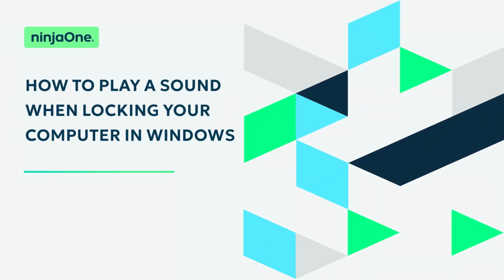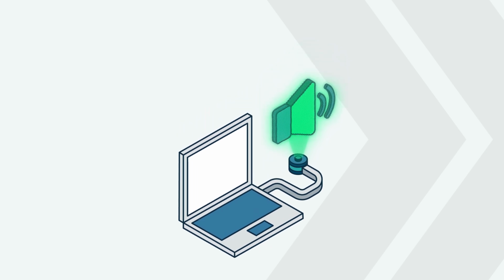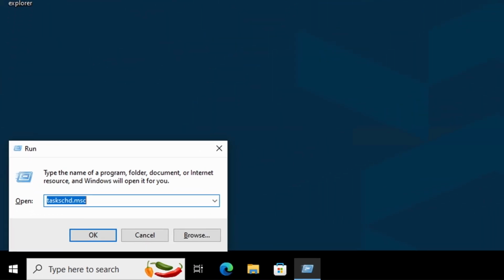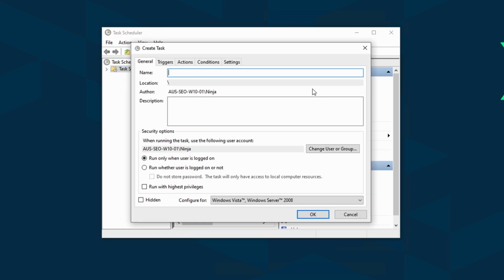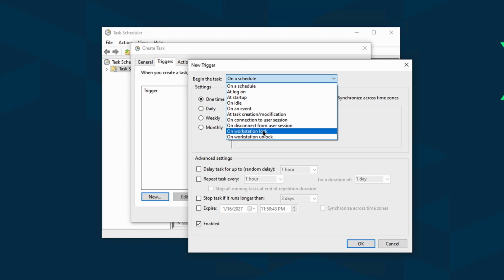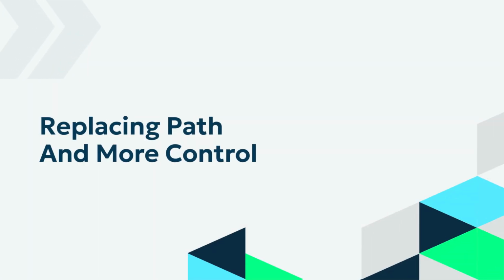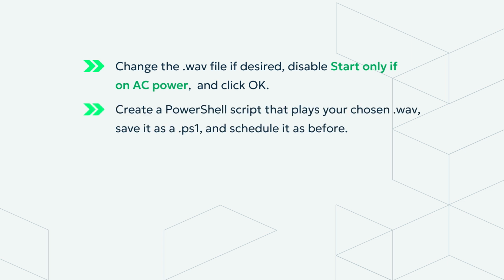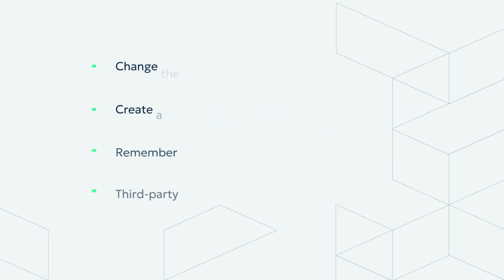How to Play a Sound When Locking Your Computer in Windows (w/ SCREEN RECORDING)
Learn how to play a sound when locking your computer in Windows. This tutorial shows how to use Task Scheduler and PowerShell to trigger custom audio when your PC locks. Whether for confirmation or security, this step-by-step guide covers it all.

Read the full blog on How to Play Sound when Locking Your Computer in Windows

Chapters:

00:00  Introduction
00:31  Setting Sound with Task Scheduler
01:46  Replacing Path and More Control